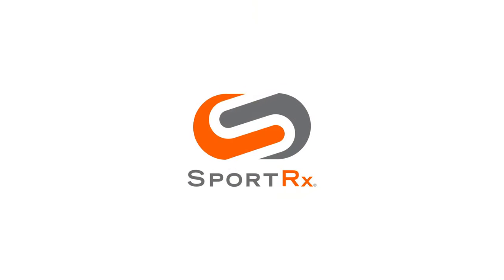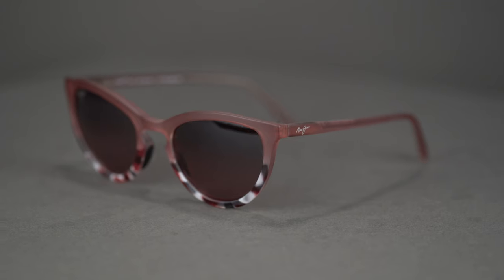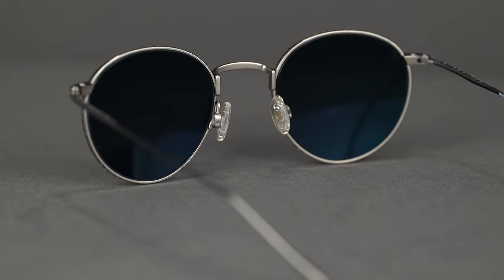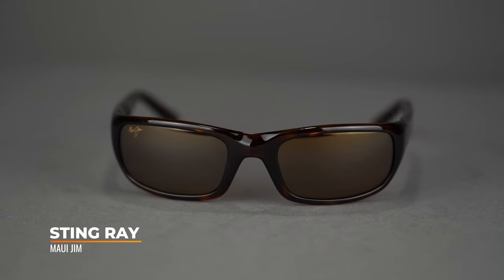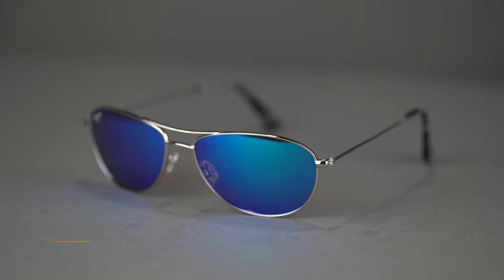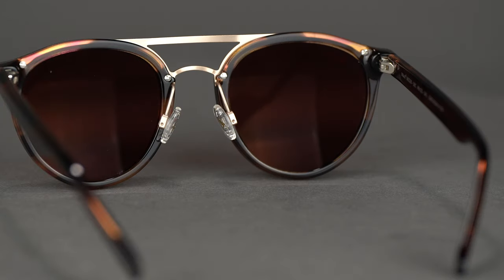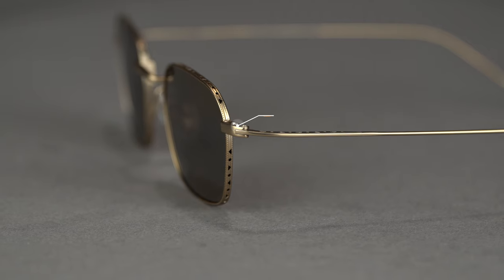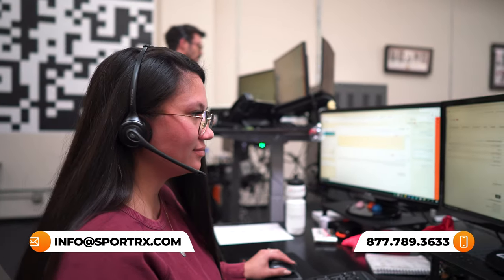Best Maui Jim Sunglasses for Small Faces | SportRx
Do you have a small face or head and have a hard time finding the right pair of Maui Jim sunglasses? Never fear as Eyeglass Tyler is here to breakdown the Best Maui Jim sunglasses for small faces.

0:21 Intro
0:28 PolarizedPlus2 lens tech explained
0:55 On the table
7:23 Conclusion

Don’t know your size? Measure with the SportRx SFW
Questions about your prescription?